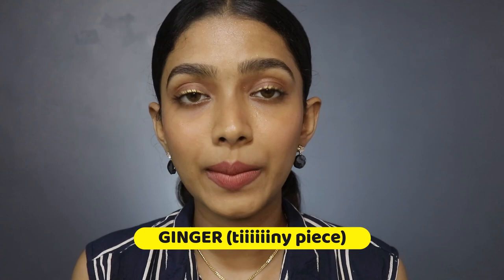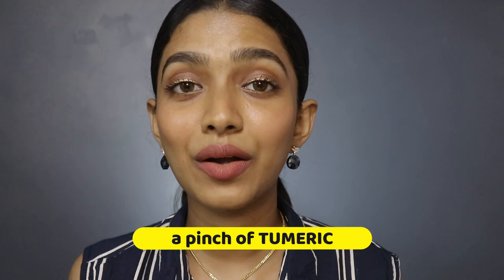DETOX DRINK for CLEAR SKIN and OVERALL HEALTH | HANNAH DANIEL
Hello Beautiful people. This is such a miraculous drink you should try!!

Hi peps!  🙋‍♀️Hannah here! A 23+ "micro-influencer" on Instagram, content creator on YouTube, on and off CRAFTER, nevertheless a passionate architect. Being a (self)learner of photography and videography, I try to explore new styles through my work, trial and error being my thing.  Hope you'll experience a visual treat watching my videos, my area of interest is vast, but here on YouTube I showcase arts/crafts, DIY's, mainly SKINCARE sometimes lifestyle.

xoxo